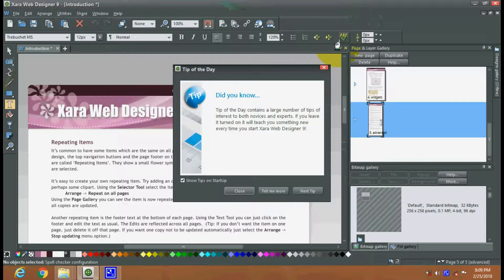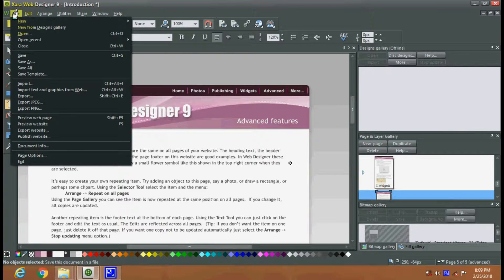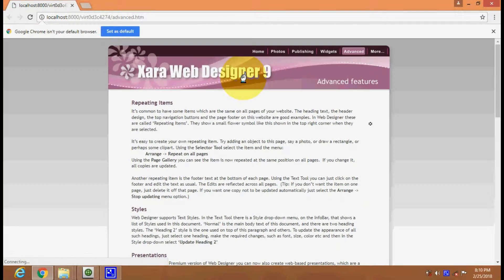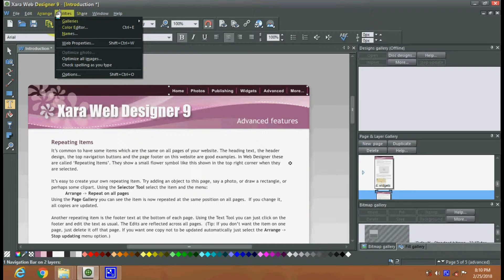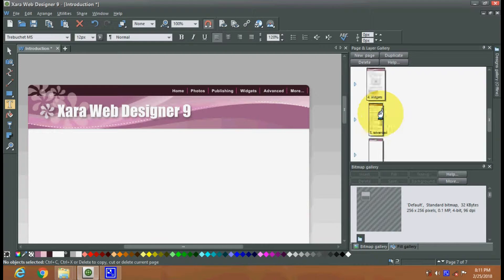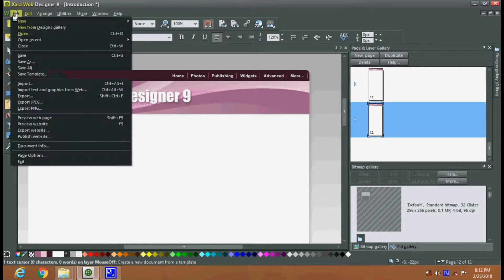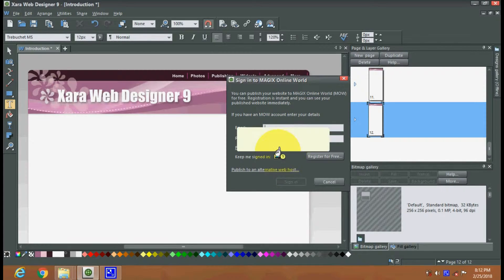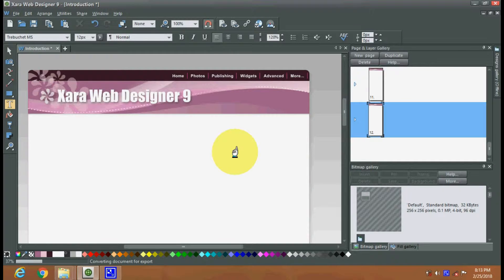Learn Xara Web Designing in Hindi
A brief introduction in Hindi to Xara Web Designing application.